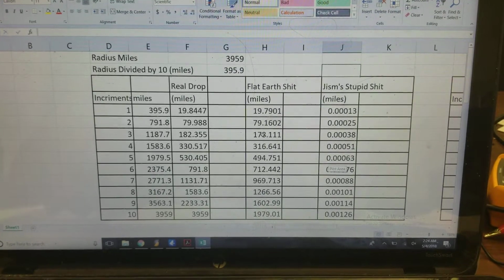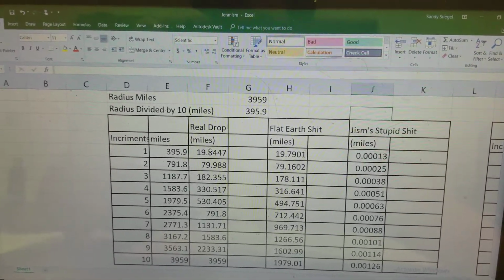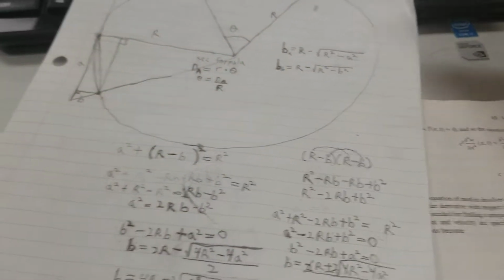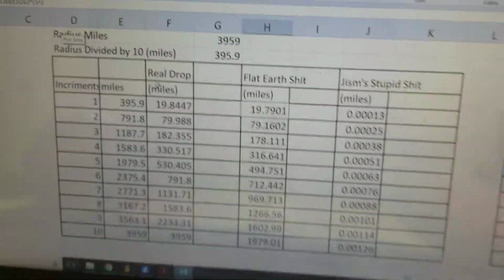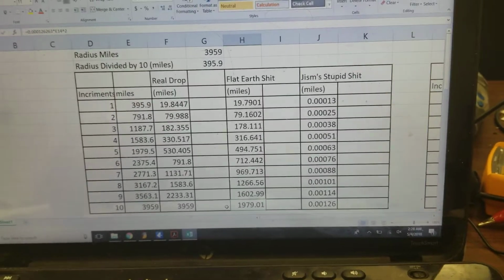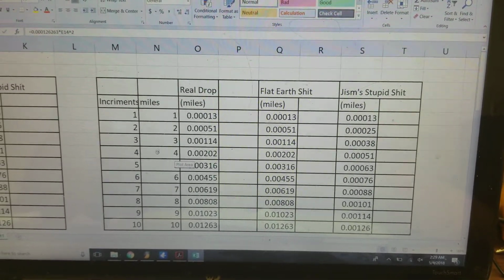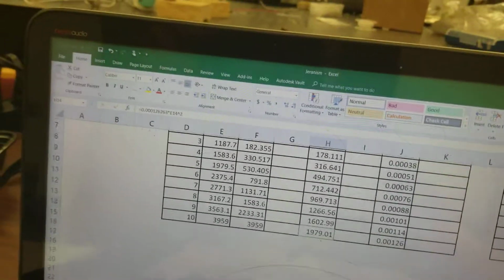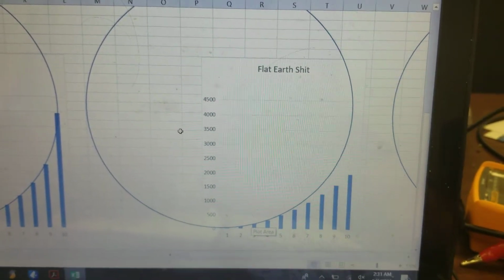Flat Earth Moron Jeranism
Jeranism, AKA(JISM). Hey Jeranism, you wanted to be shown why you can't measure curvature the way you do, WELL HERE IS WHY!

Jeranism pissed me off thoroughly when he was on the Non-sequitur Channel. Apparently "If the curve is constant the drop per mile will remain constant"-Jism(Paraphrased)-2018. I wan't to show everybody who is thinking about listening to this idiot that he is just that an IDIOT.

here is a Link to the failure of Jism. Timestamp: 1:50

Sorry for the crappy vid, I don't have time right now to learn how to edit videos